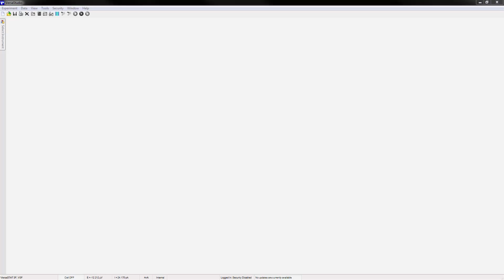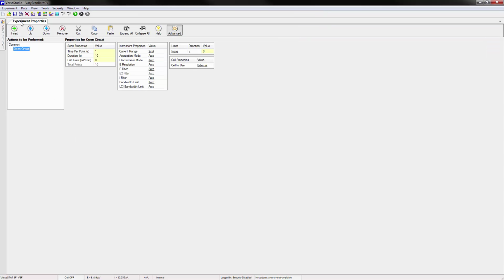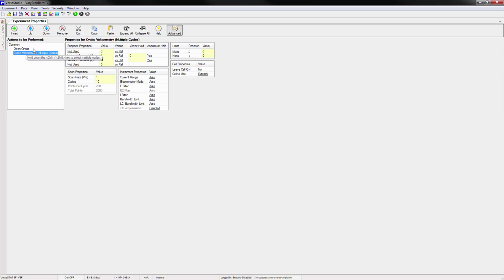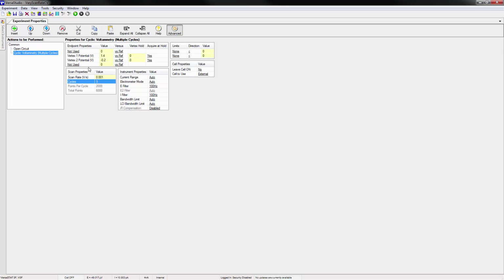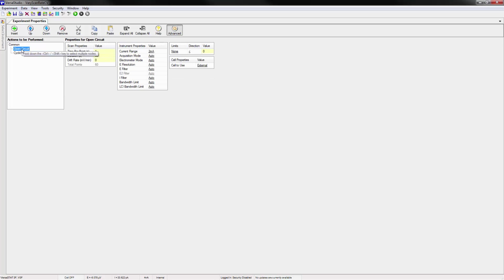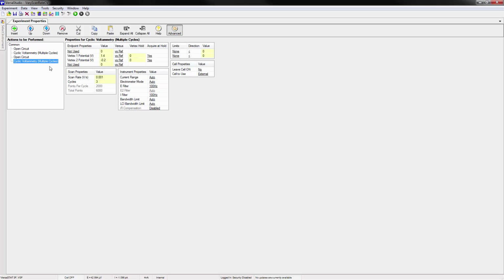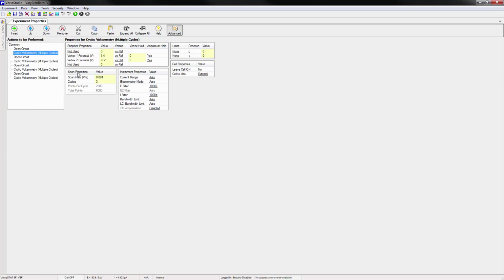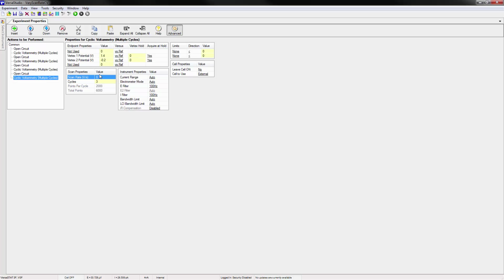Electrochemistry - VersaStudio Tutorial: Cut, Copy and Paste Experimental Sequences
Welcome to VersaStudio!  See how easy it is to set up your experiment and get started using the most powerful software for electrochemistry from the experts at Princeton Applied Research.

The complete VersaStudio software provides full access to the capabilities of the VersaSTAT series of instruments, including the high current option and power booster when present.  Various systems combining  hardware and the VersaStudio software are provided to focus on the particular application areas or to minimize cost.

 Systems may be upgraded at any time as budget becomes available or as requirements change.  An impressive list of corrosion and electrchemical experiment types are provided that can be run individually or combined in powerful experiment sequences:

Staircase Cyclic Voltammetry (single), Galvanic Corrosion, Measure OC, Staircase Cyclic Voltammetry (multiple), Cyclic Polarization,  Auxiliary Interface, Chronoamperometry, Linear Polarization, Run External Application, Chronopotentiometry, Tafel, DAC Output Control, Chronocoulometry, Potentiostatic, Condition, Fast Potential  Pulses, Potentiodynamic, Deposition,
Fast Galvanic Pulses, Galvanostatic, Equilibration, Recurrent Potential Pulses, Galvanodynamic, Purge, Recurrent Galvanic Pulses, Dynamic iR, iR Determination

VersaStudio is compatible with the following systems:
VersaSTAT Series, PARSTAT3000, PARSTAT 4000(+,A), PARSTAT MC Family,  VersaSCAN